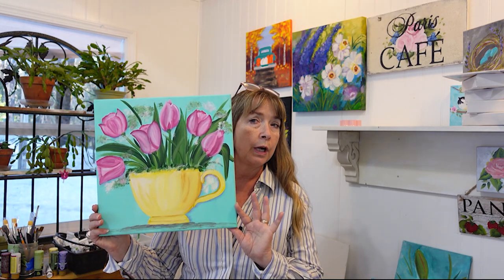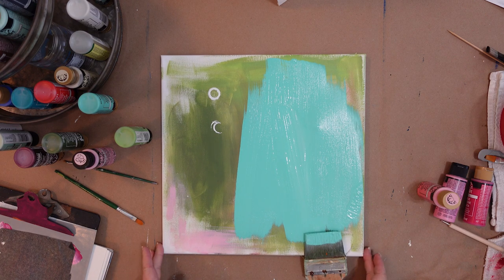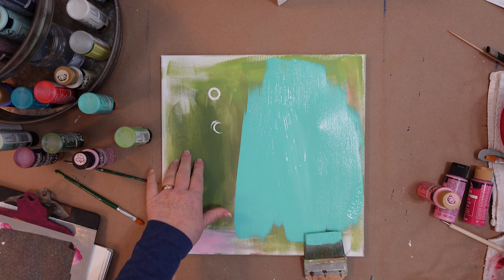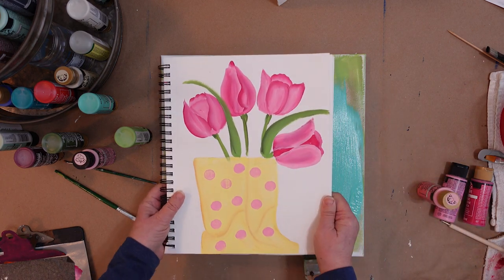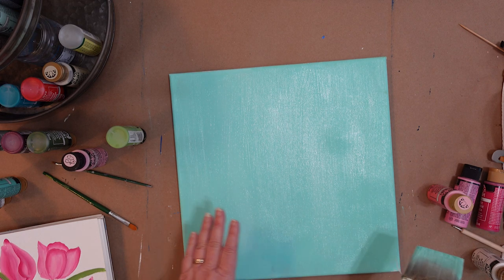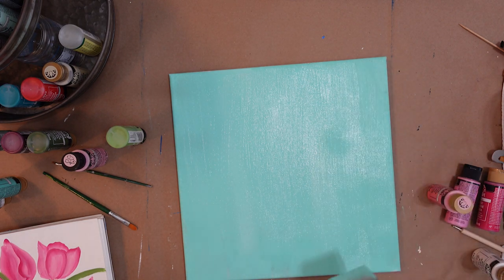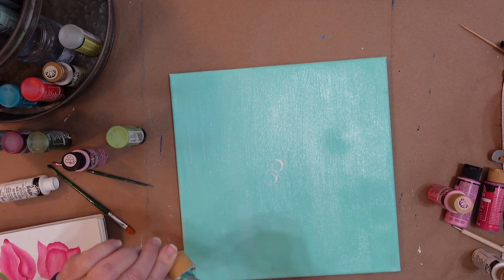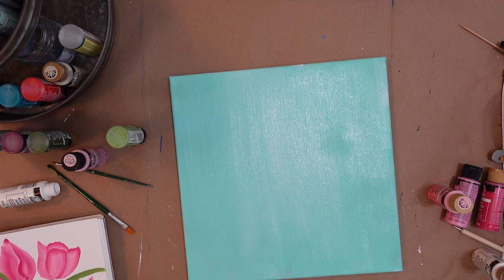Paint Pink Tulips in a Teacup - easy beginner painting tutorial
How to Paint Pink Tulips in a Teacup, beginner friendly painting tutorial.  Paint this fun little still life of pink tulips one stroke at a time. I even share the mistakes I made along the way and how I fixed them. No painting comes to life without a few mistakes along the way.

Build your painting confidence while having fun.
A step by step painting lesson will soon be posted on the website and a workbook with pattern will be available in the shop.
Supply list will be in the website lesson.

Want to be informed via email of new lessons, updates and more? Just fill out this form

Happy Painting!